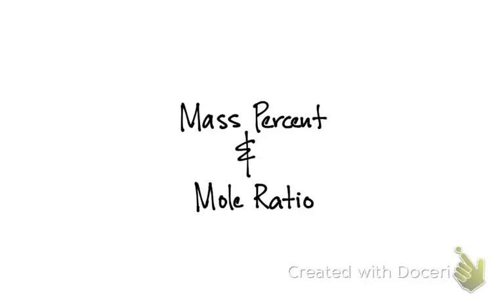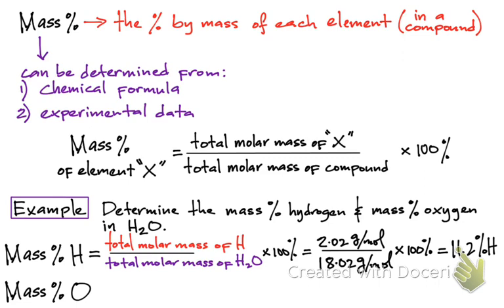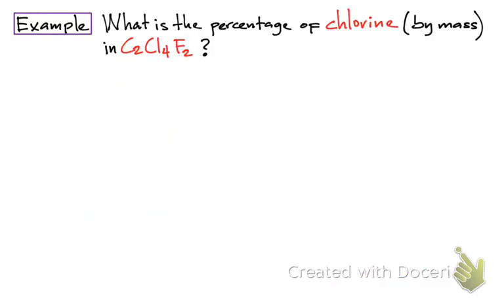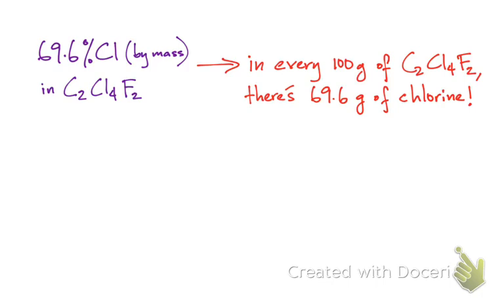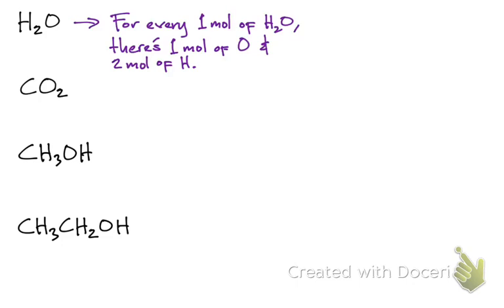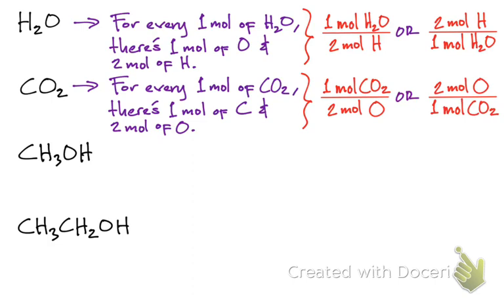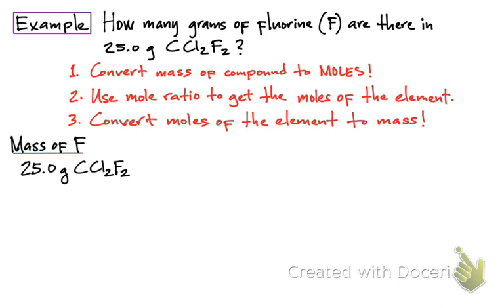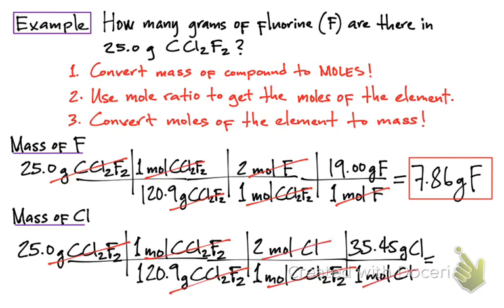Mass % and Mole Ratio